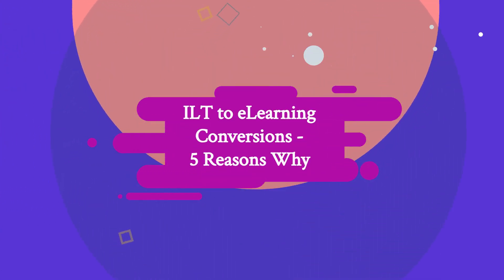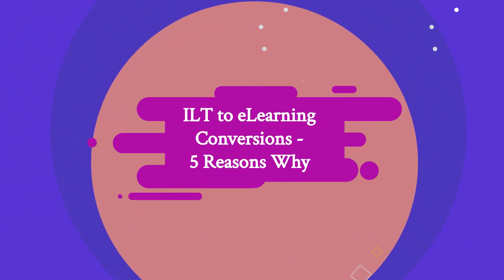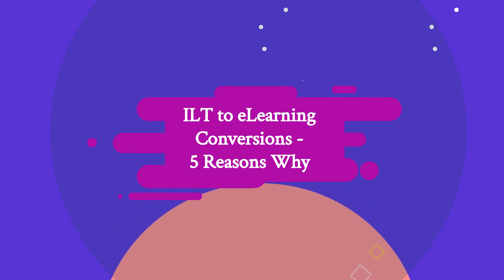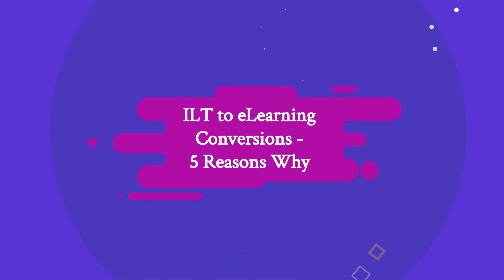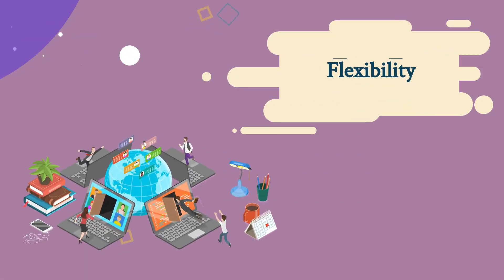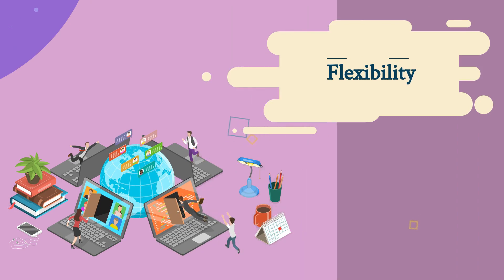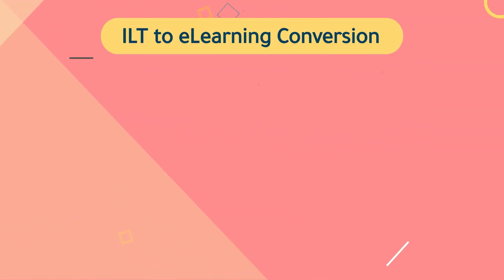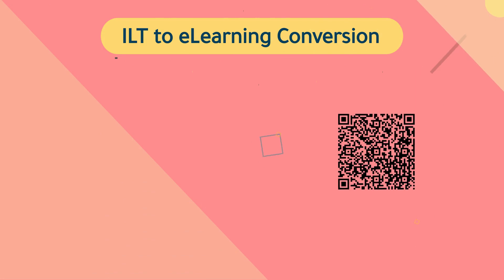Why Convert ILT to eLearning? 5 Key Reasons!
Have you even investigated something? Investigate the cost-effective benefits of switching from instructor-led training (ILT) to eLearning. Discover the key advantages, which range from eliminating travel expenses to ensuring consistent quality and detailed tracking.

Here is a link to help you understand more about the conversion and what makes it the need of the hour:

Let us now discuss the top 3 ‘classroom training to eLearning conversion challenges’

Providing individual feedback

One of the major challenges of transitioning from classroom training to eLearning is the difficulty in providing individual feedback to learners. Classroom training provides an opportunity for instructors to assess each learner's progress and offer personalized feedback for improvement. However, with eLearning, learners are left to navigate the content on their own, which may result in learners who do not receive needed feedback.

Attention and motivation

Another challenge is maintaining learners' attention and motivation throughout the eLearning course. Classroom training allows instructors to engage learners through interactive activities and group discussions, while also offering breaks and opportunities for movement. This can be difficult to replicate in an eLearning environment, where learners may become easily distracted or disengaged.

Technological challenges

Transitioning from classroom training to eLearning may present technological challenges. The infrastructure used in a classroom setting may not be sufficient for eLearning courses, which require a stable internet connection, a suitable device, and specific software. Additionally, some learners may lack the necessary technical skills to navigate the eLearning platform, causing delays and hindering the flow of the course.

While these are some major challenges hampering the conversion, they can all be handled through careful planning, effective communication, and a clear understanding of the conversion goals. Moreover, there are several tools and techniques in place to handle them.  Know more about them in this eBook